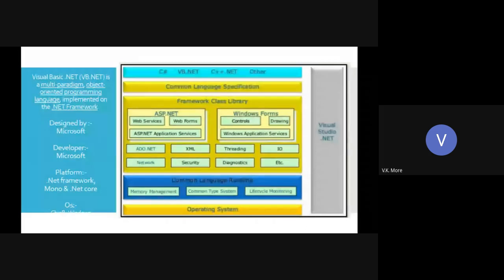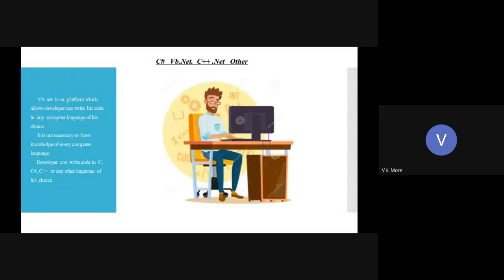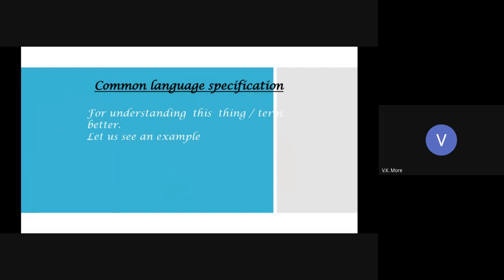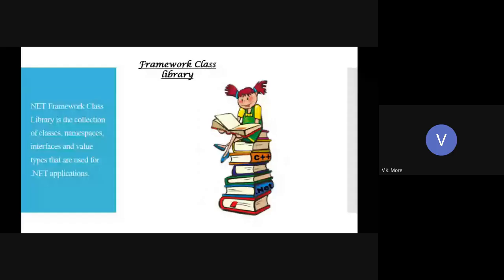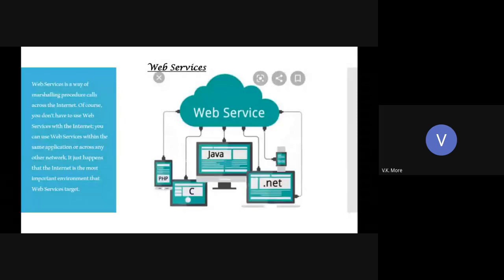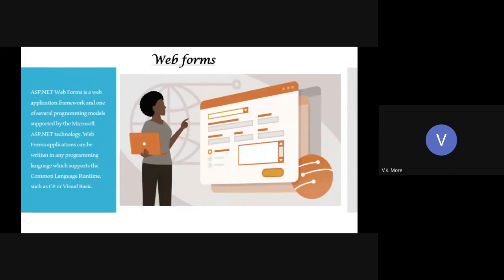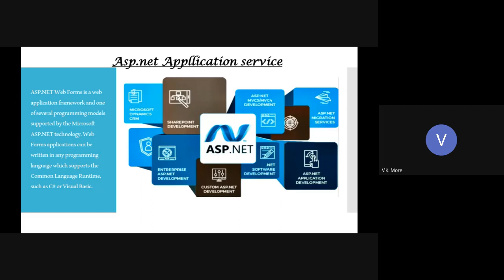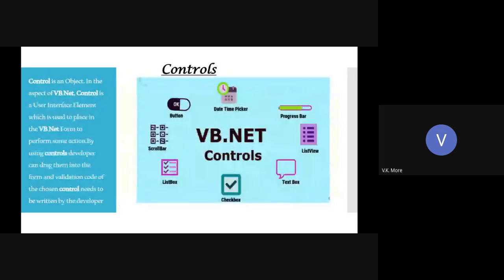Chashak Kamble :Visual basics